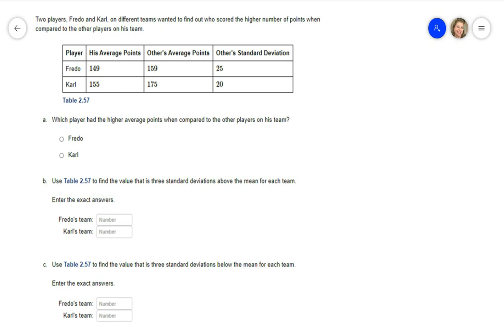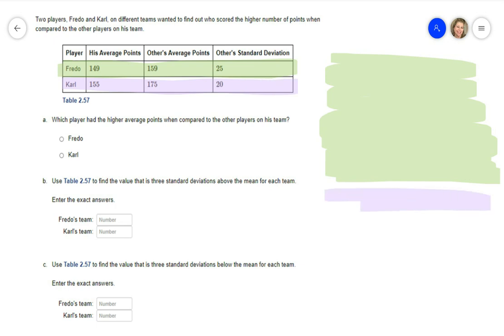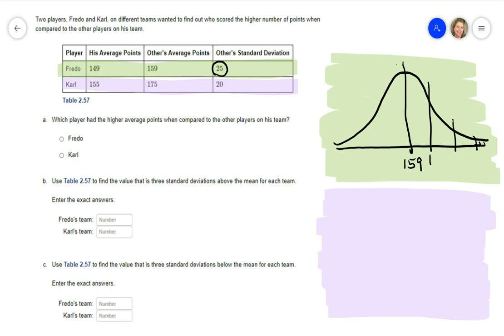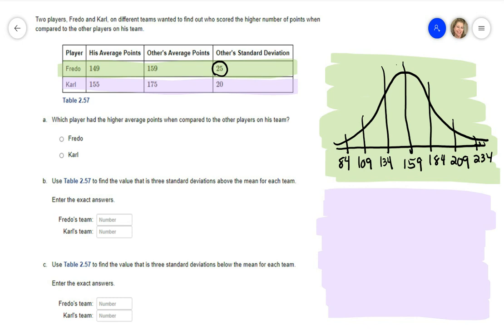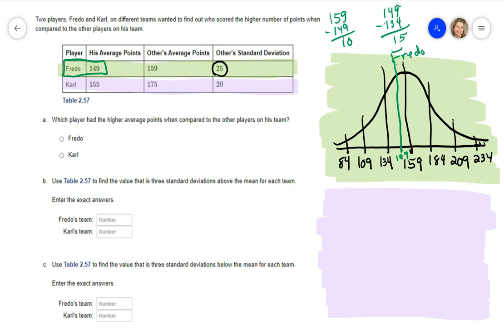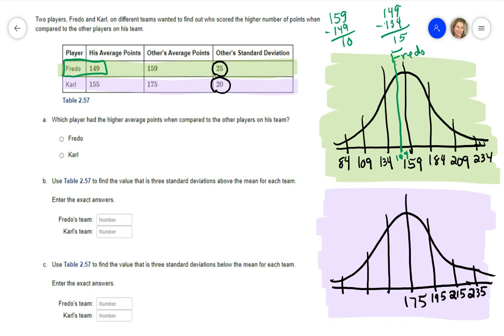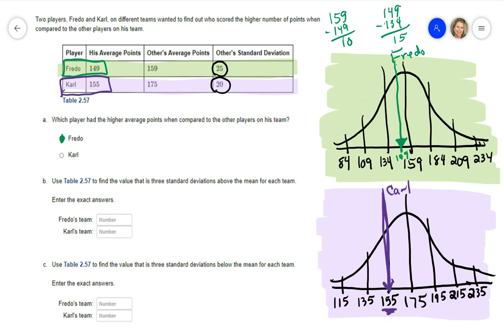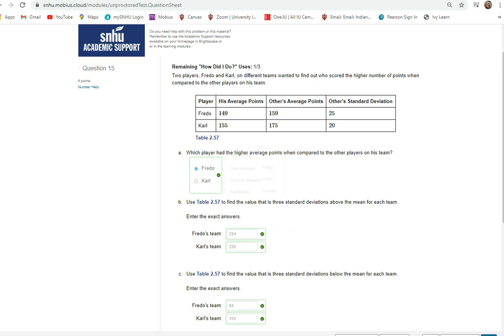SNHU - MAT 136 - (Mobius) Problem Set: Module Eight-#15